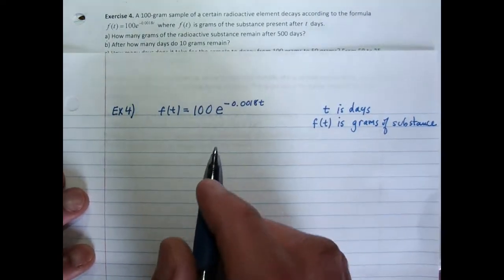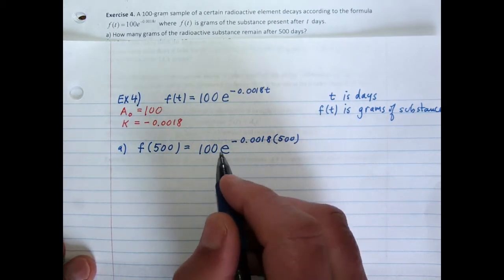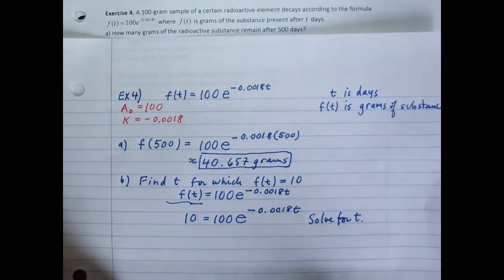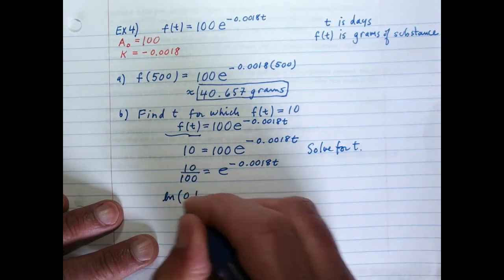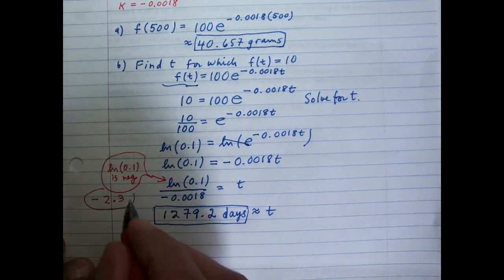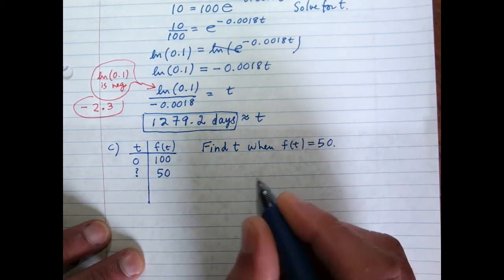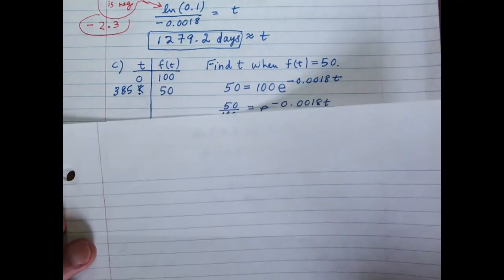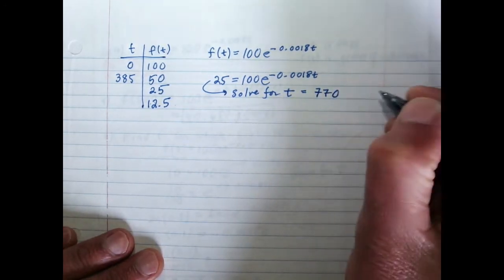MATH 90 Exponential Growth and Decay P3 (023)